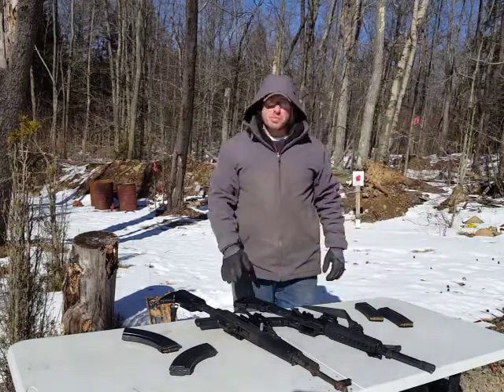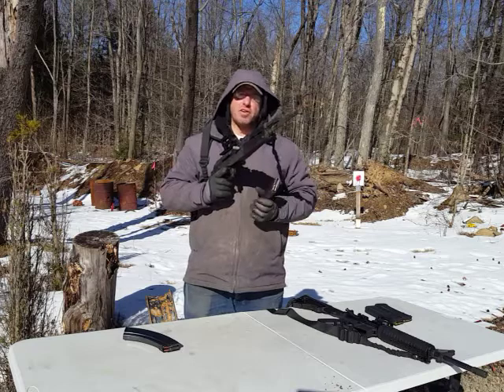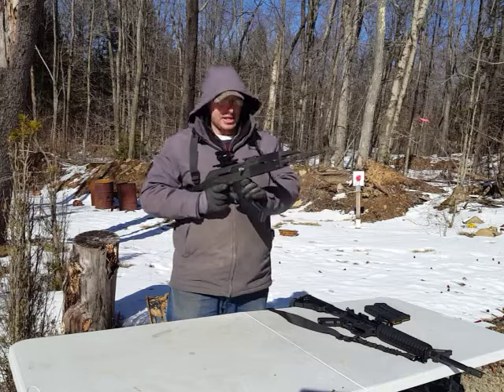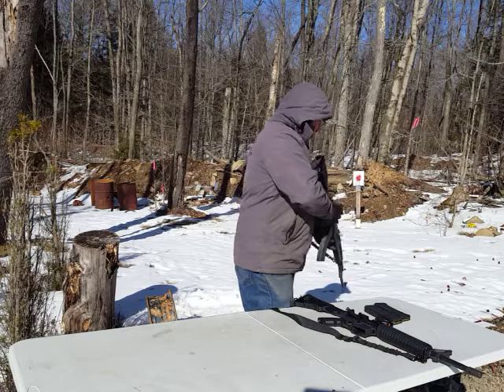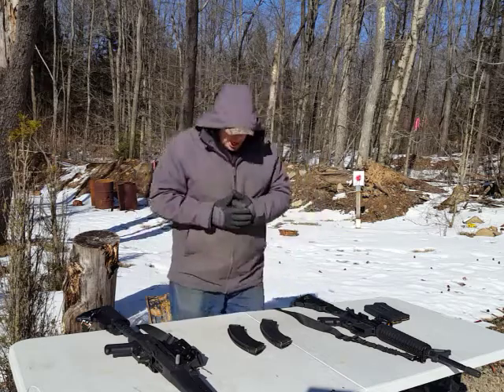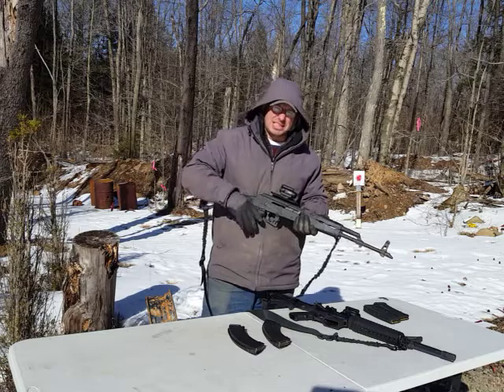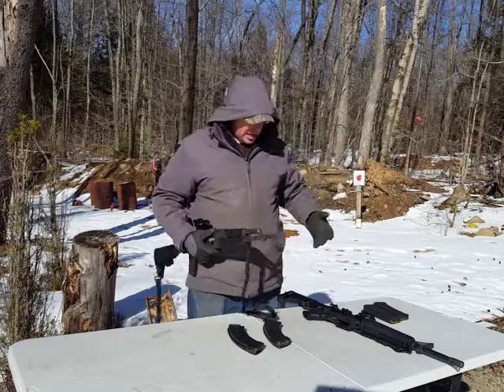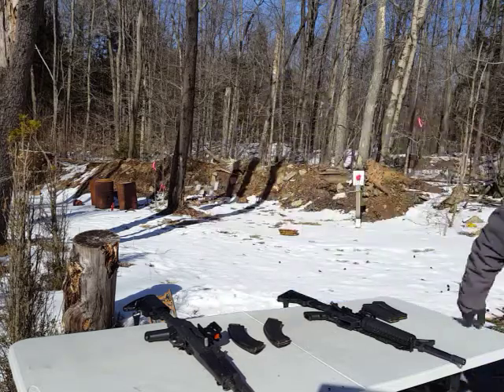AK-47 Tactical Reloads - 3/4